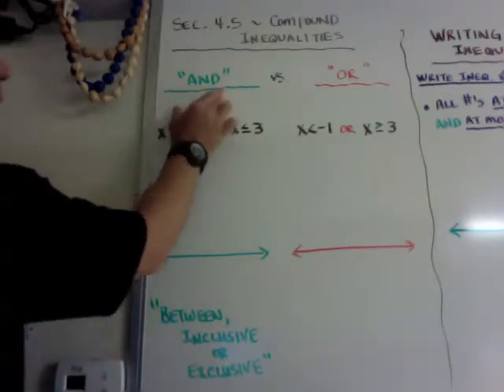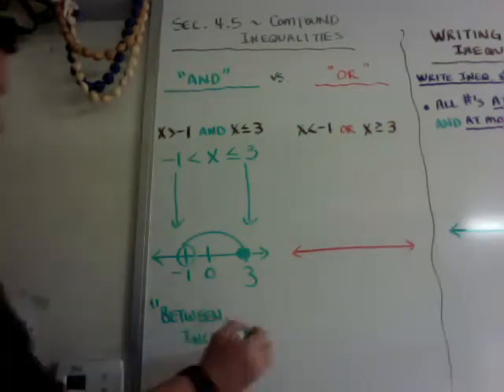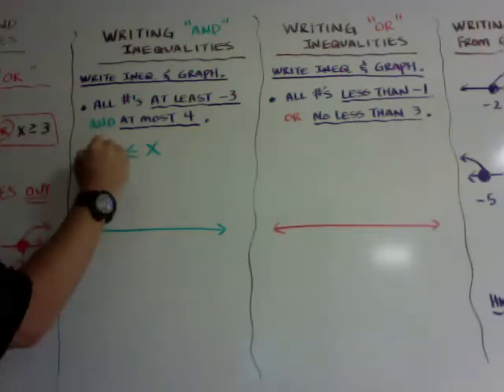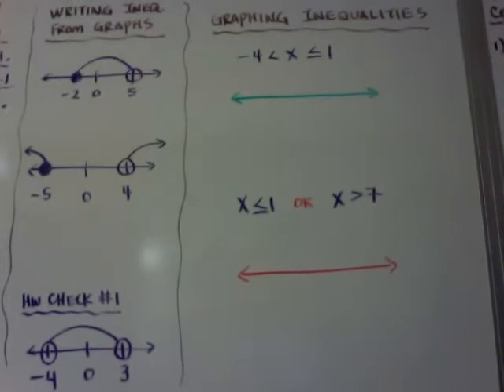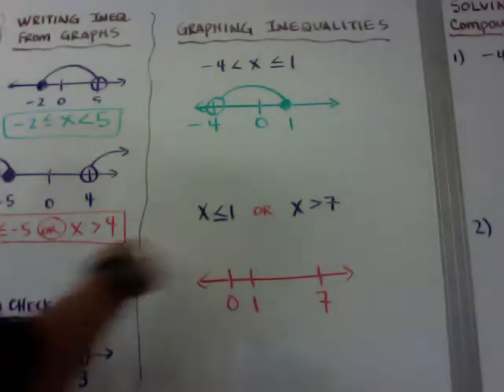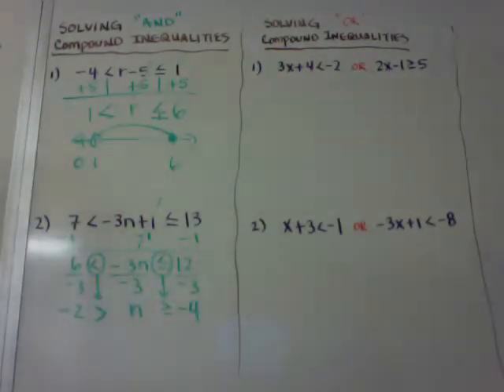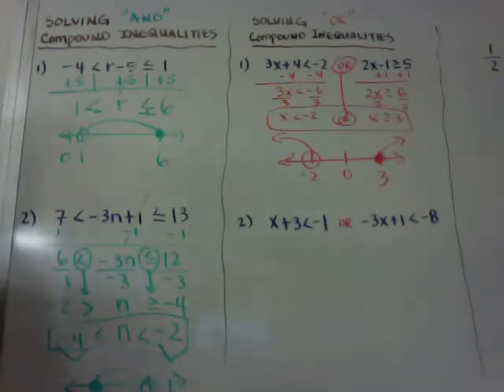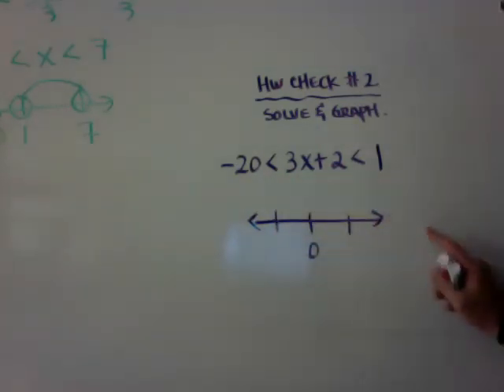Sec 4.5 - Compound Inequalities